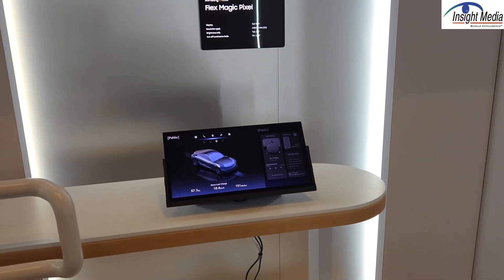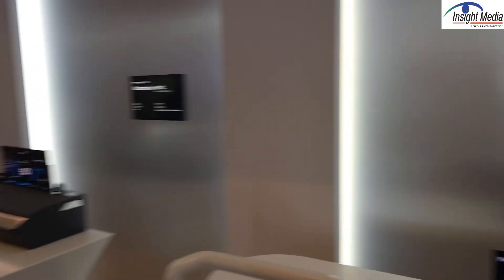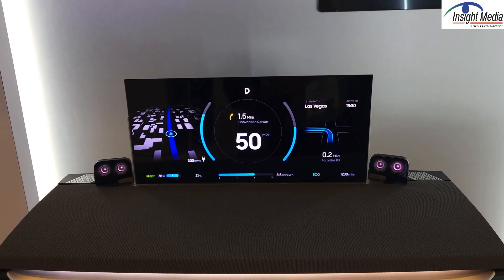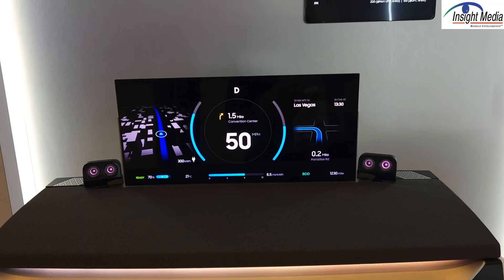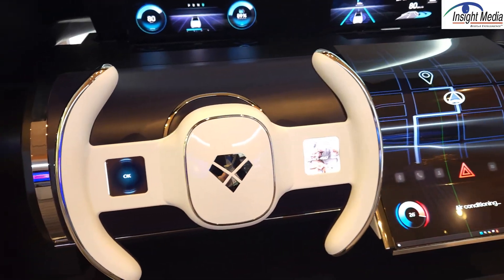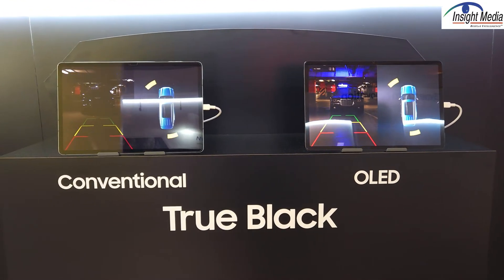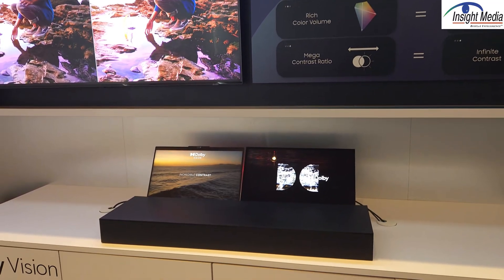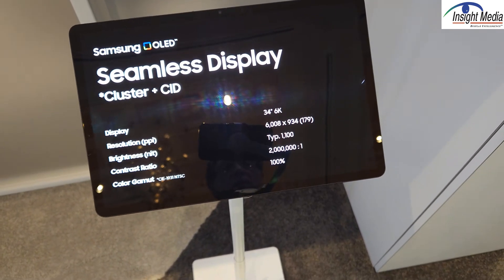Samsung Display Shows Automotive Displays at CES 2025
Samsung Display showed off a number of OLED-based displays tailored for the automotive market. This included a privacy solution, bendable and curved displays and a panoramic HUD display. They also added Dolby Vision support and continue to work with Qualcomm on a more comprehensive hardware/display automotive solution.